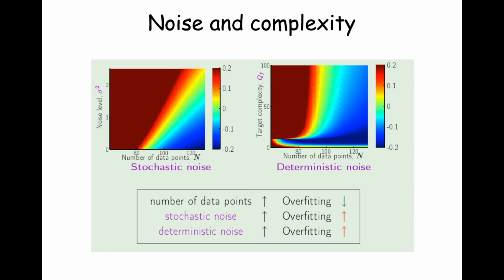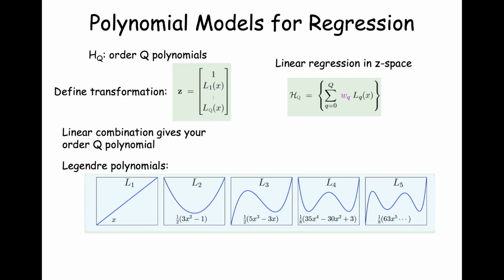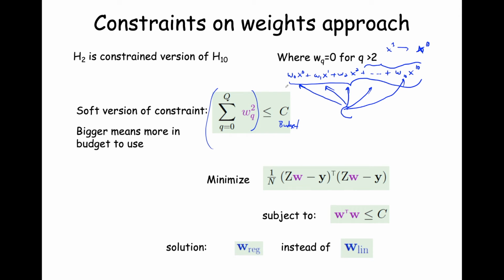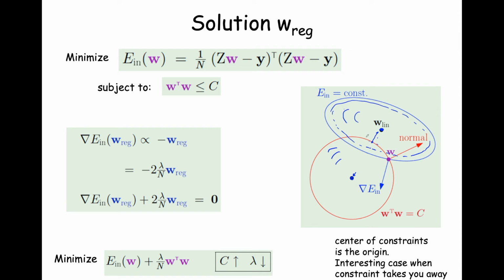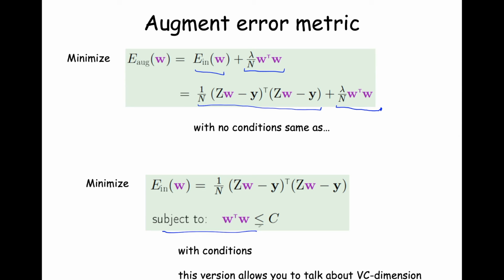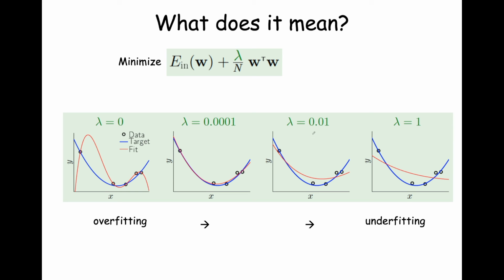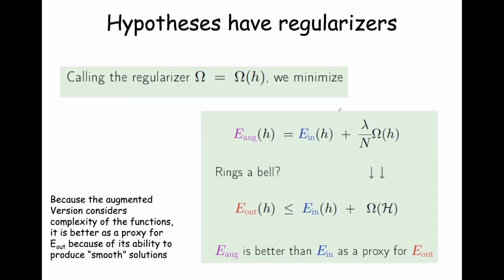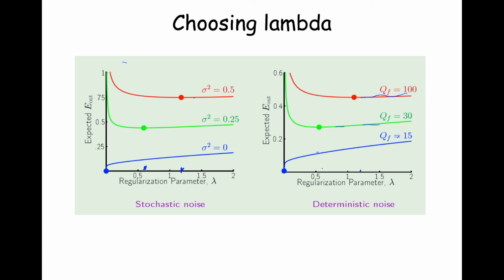Machine Learning, Spring 2021, Lecture#17, 25 Mar 2021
In this module, we turn our attention to regularization.  We outline what regularization sets out to accomplish and discuss the idea of soft weight budget.  We develop the constrained optimization form of regularization and argue geometrically for an expression for the augmented unconstrained optimization problem that solves for the regularized regression solution.   We when describe the relationship between the soft weight budget and the regularization parameter.   Next we discuss weight decay as well as forms of regularization for Neural Networks.